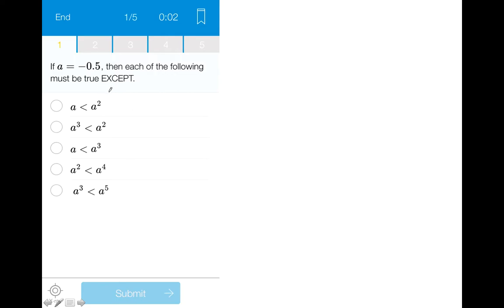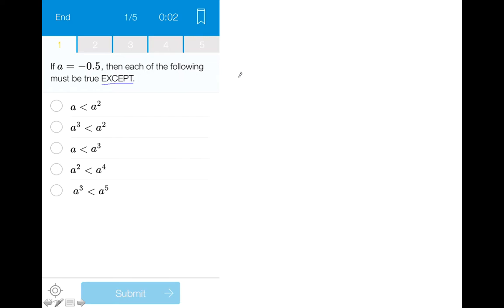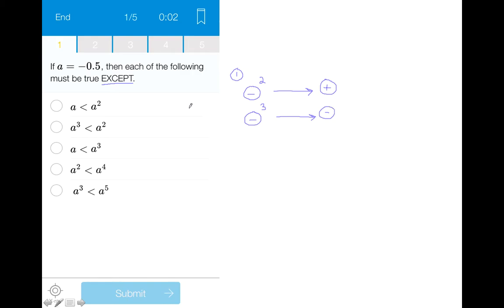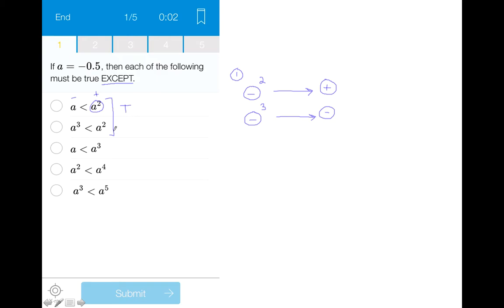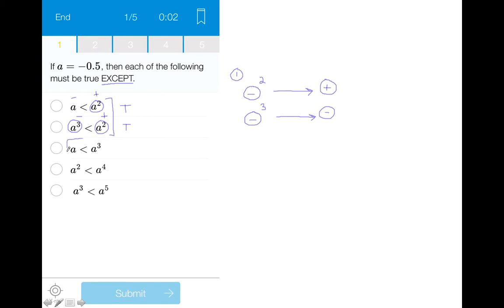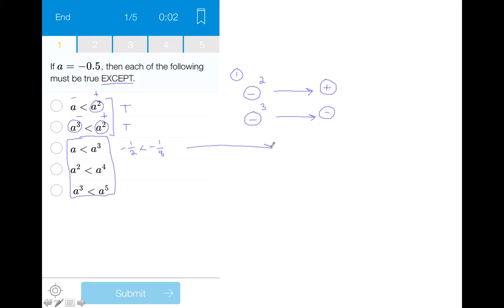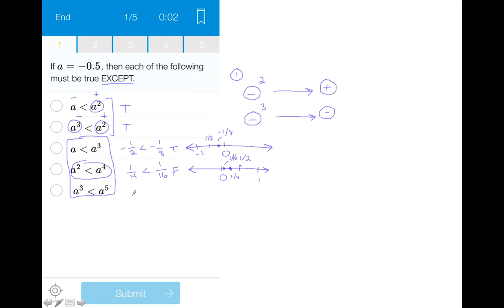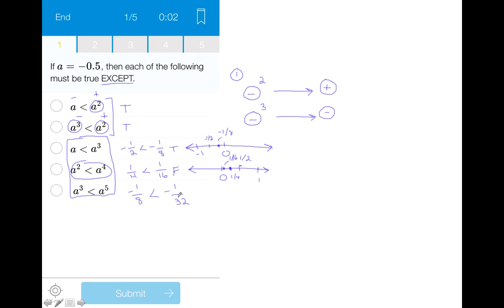Ready4 GMAT Problem Solving - Question #3036